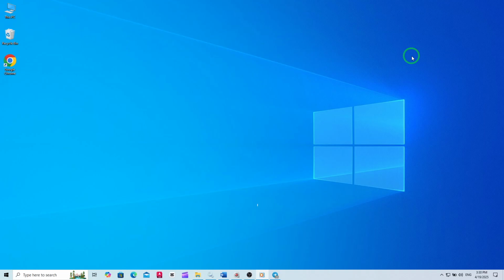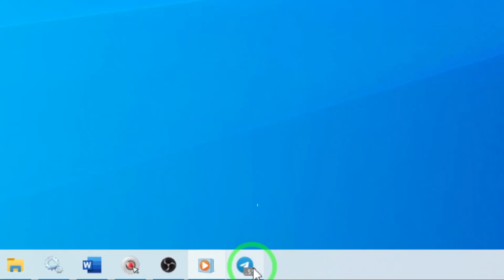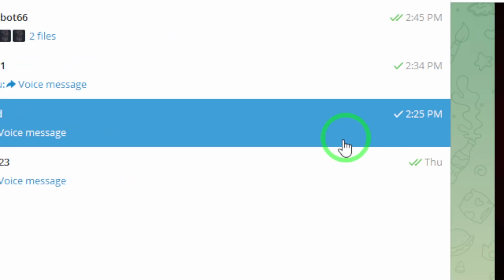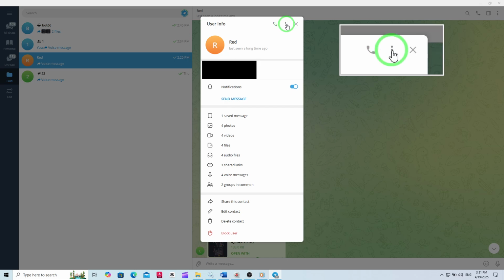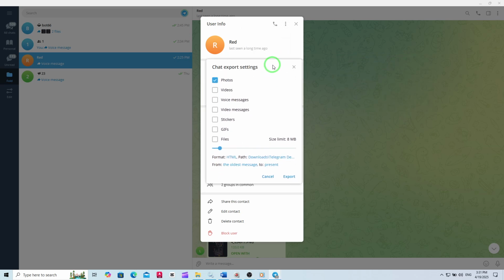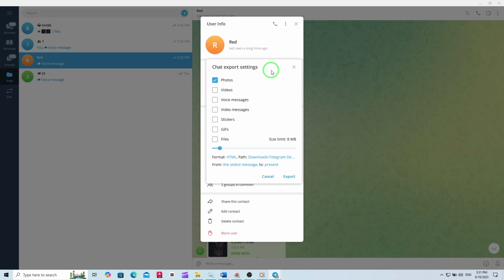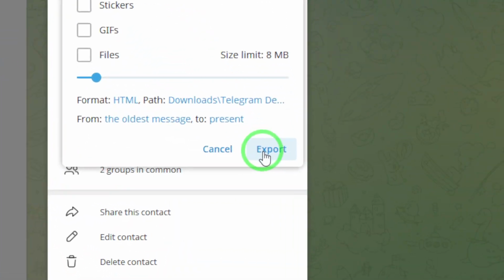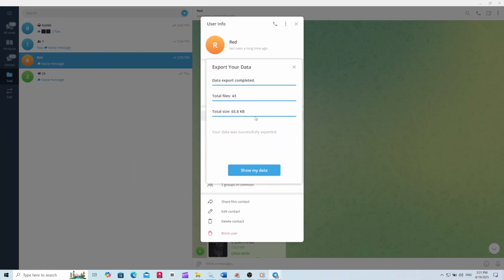How To Export All Video Messages From A Chat On Telegram App On PC (New Update)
Learn how to export all video messages from a chat on the Telegram app on PC with the latest update. This step-by-step guide will help you quickly save your important Telegram video messages for backup, sharing, or record-keeping.

Follow these steps:

1. Open the Telegram app on your PC.

3. Click on the three dots, then select Export chat history.

4. Check Video Messages, then click Export.

This tutorial makes exporting Telegram video messages easy and efficient. Perfect for anyone looking to manage their Telegram data with the new update.-
Timeline:
00:00 Start
00:12 How to do it
01:05 End